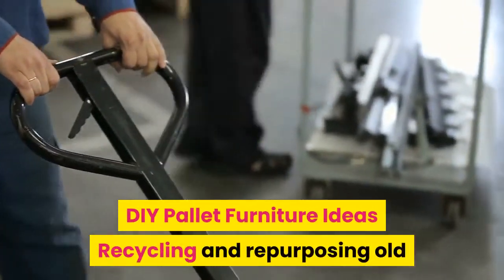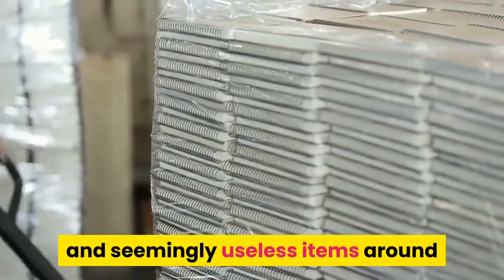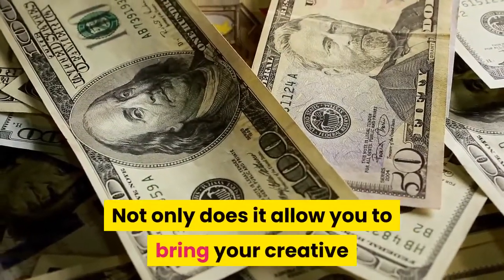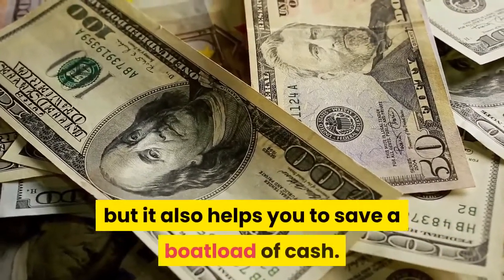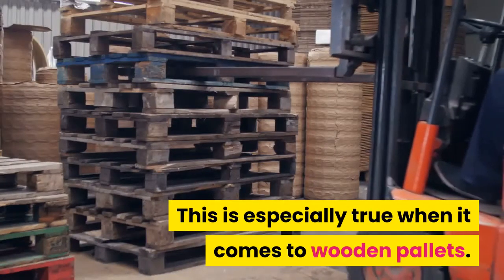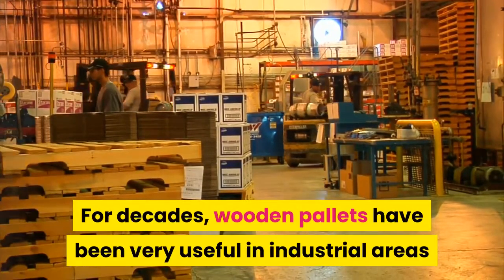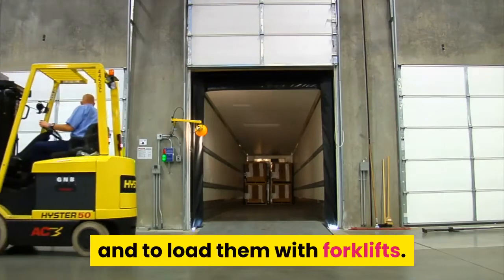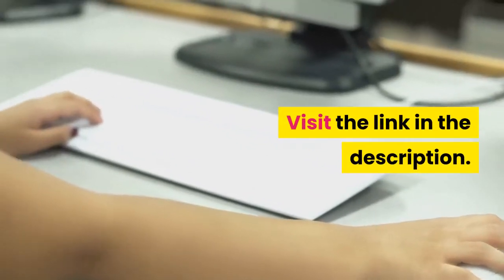DIY Pallet Furniture Ideas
Dig in much more on woodworking and project plans.

Recycling and repurposing old and seemingly useless items around a home has become the norm nowadays. Not only does it allow you to bring your creative and extraordinary ideas into life, but it also helps you to save a boatload of cash. This is especially true when it comes to wooden pallets being turned into furniture. For decades, wooden pallets have been very useful in industrial areas as they have been used to store bulky items and to load them with forklifts.